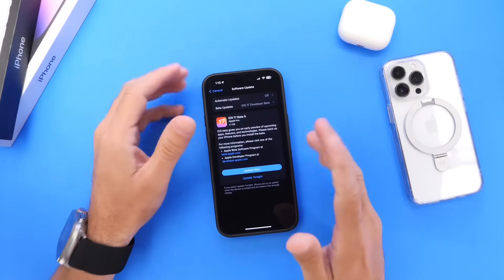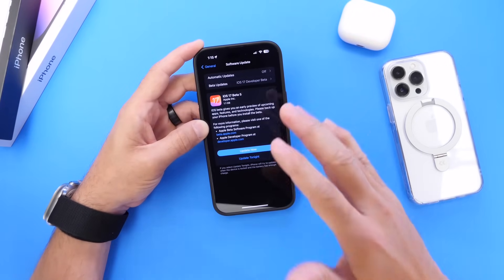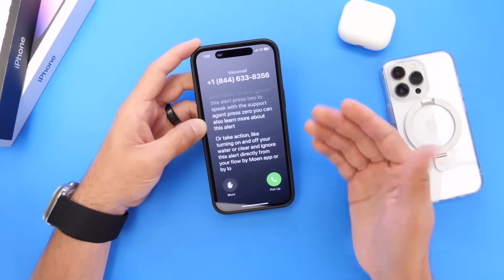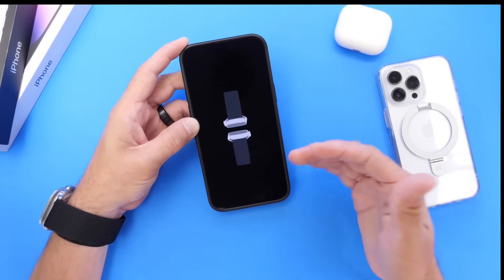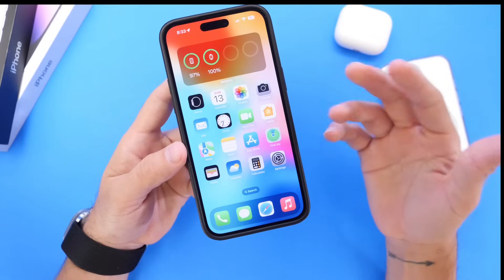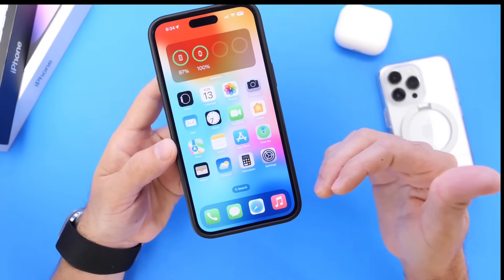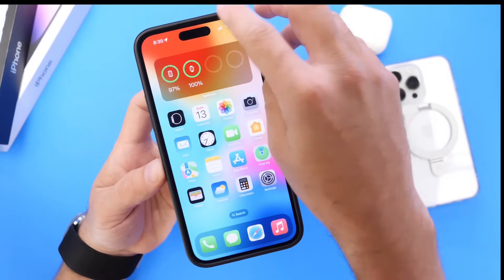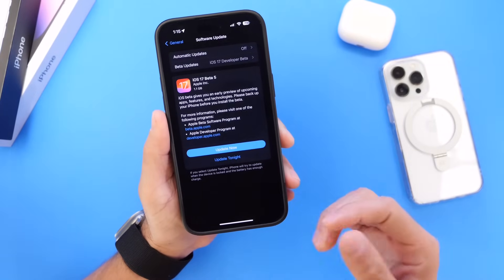iOS 17 Beta 5 is a BIGGER Update Than Expected!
In this video, we take a look at Apple’s iOS 17 beta 5 New features and changes. We talk about the Battery the performance and the bugs in iOS 17 beta 5, we also talk about the expected release date for iOS 17 developer beta 6 and went to expect iOS 17 final release.

Chapters
0:00 intro
0:22 iPhone 15 Leaks in TvOS 17 Beta
0:48 iOS 17 Beta 5 / Public Beta 3 New Features
2:20 WatchOS 10 NameDrop
2:42 New iOS 17 suggestion icons
3:03 iOS 17 Beta 5 Bugs
4:10 speed and performance test (benchmark)
4:35 iOS 17 Beta 5 Battery life
5:00 Should You Update to iOS 17 Beta ?
5:34 iOS 17 Beta 6 & Public Beta 4 Release date
5:58 iOS 16.6.1 release if needed
6:12 Final thoughts